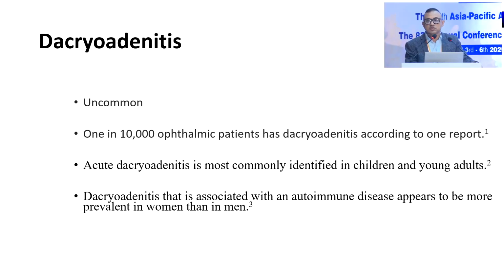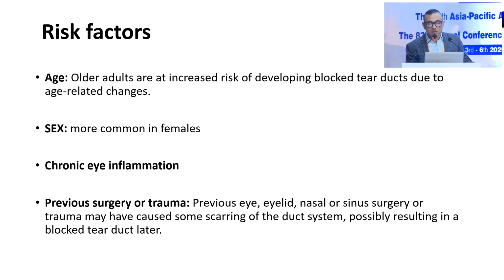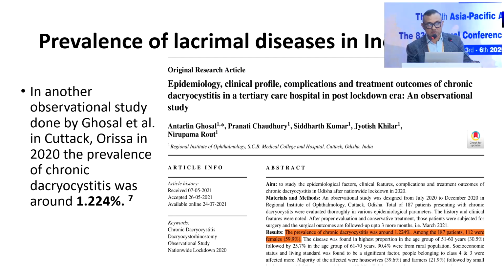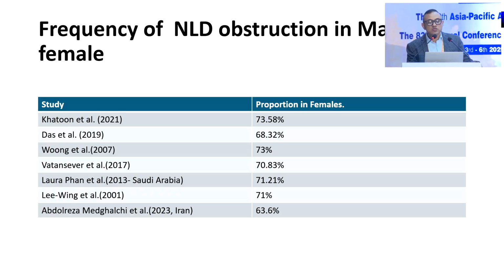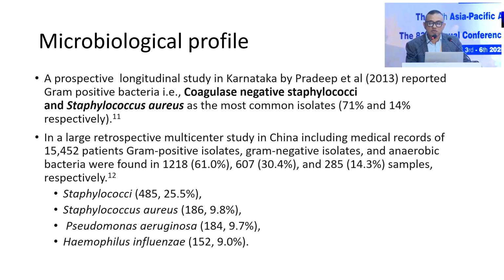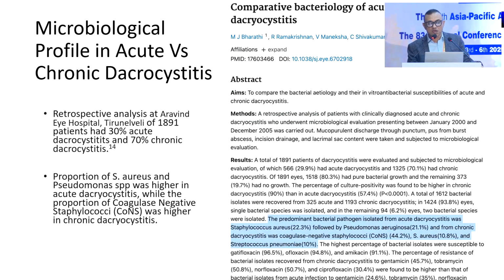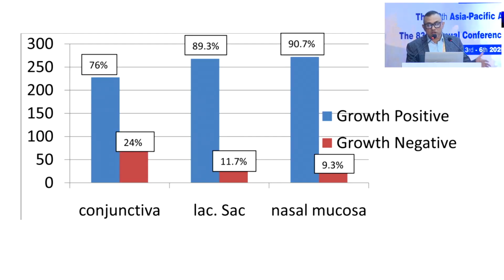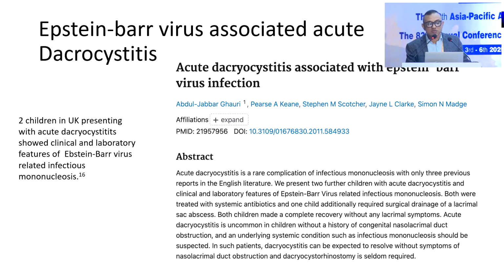AIOS2025 IC591 T Dr Nilanjan Kaushik THAKUR Magnitude of the Problem in Community